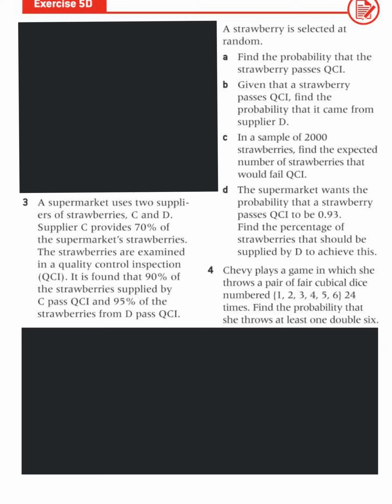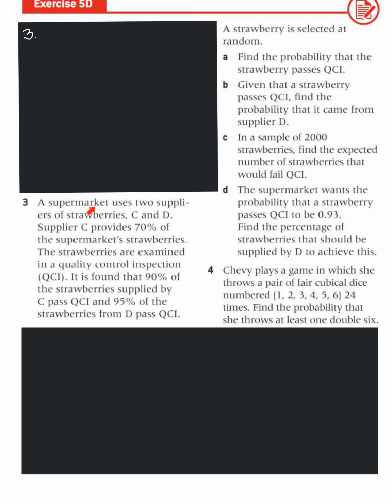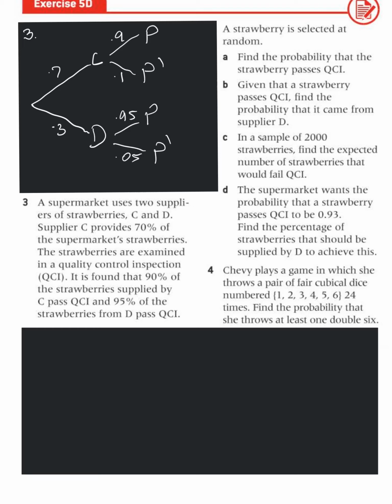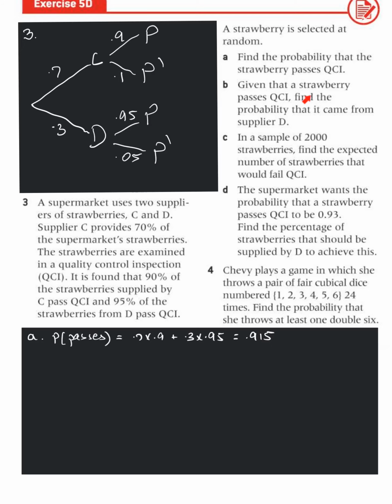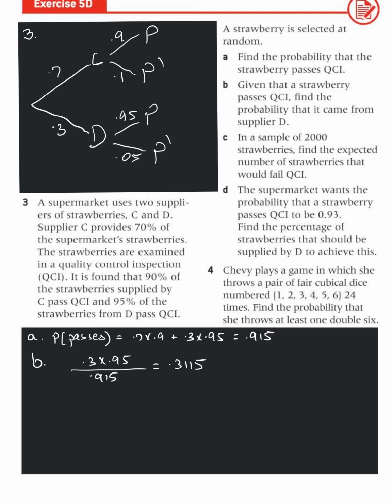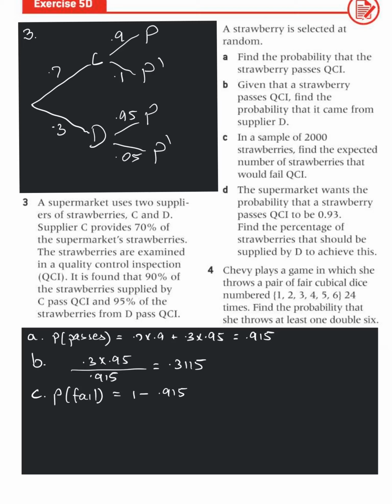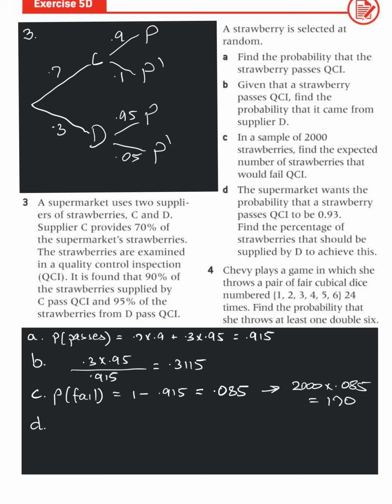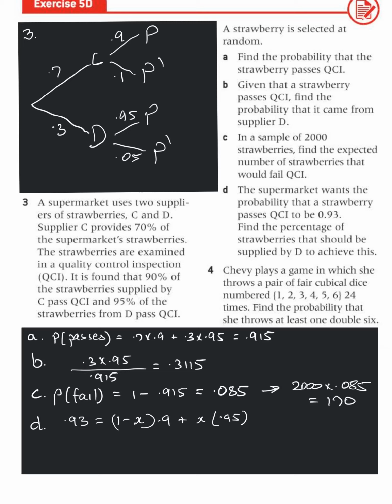Representing combined probabilities with diagrams and formulae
Oxford Mathematics Applications and Interpretation Chapter 5, Exercise 5D Q3 p223